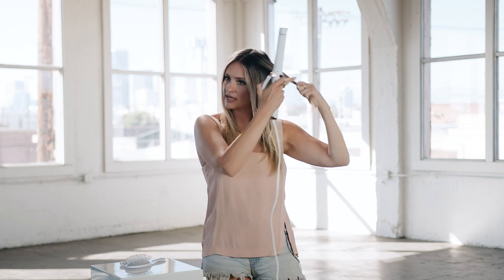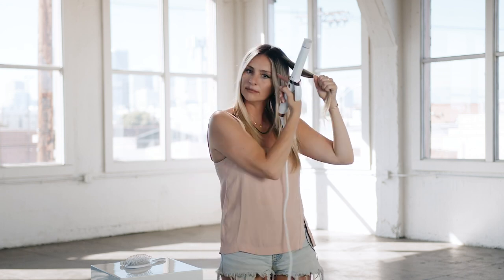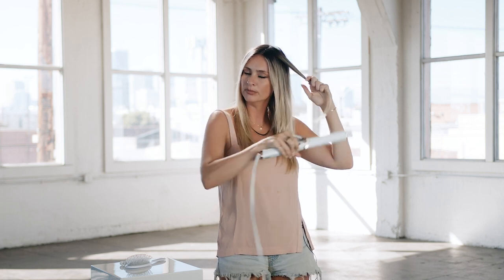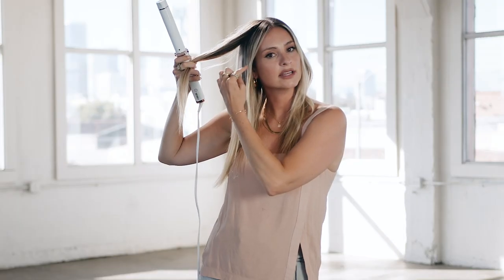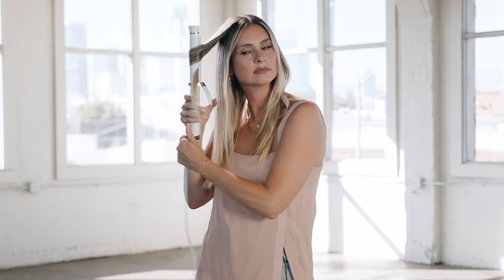Fixing Common Curling Iron Mistakes | T3 Curl ID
Curling hair made simple. Learn to avoid these curling iron mistakes with celebrity hairstylists Josh Liu and Laura Polko.

00:00 How to create long-lasting and consistent curls from roots to the ends
00:50 Matching curls on both sides

ABOUT US:
We design hair tools and technologies to dramatically enhance your hairstyling experience. The goal is always to minimize the guesswork, maximize your time, and bring you reliably beautiful results while protecting the health and radiance of your hair.